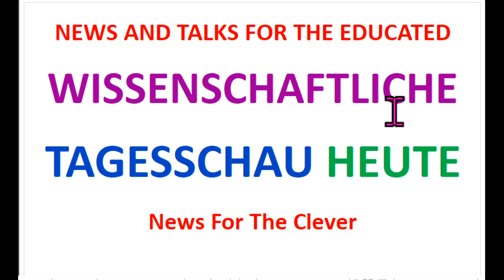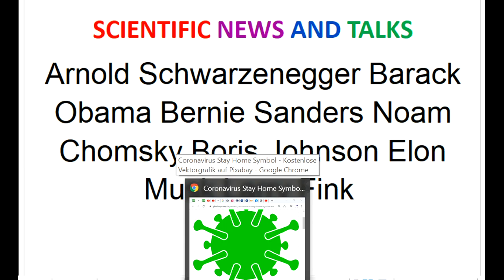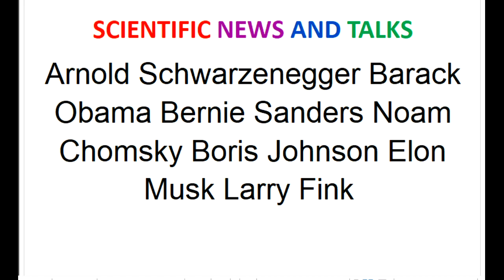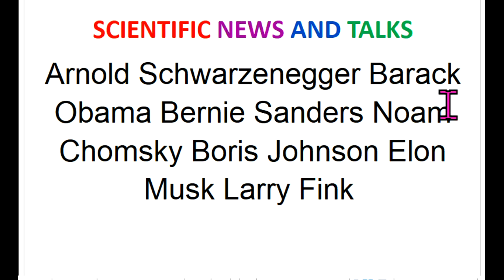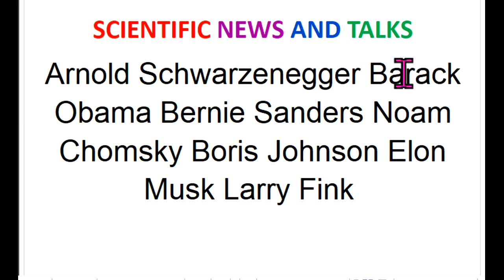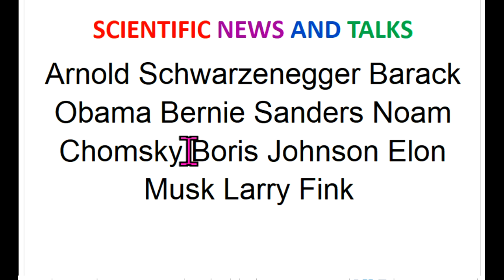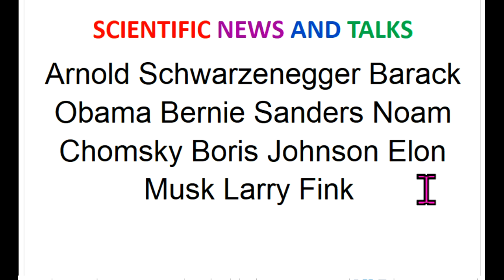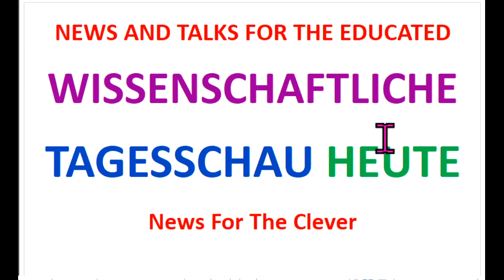Arnold Schwarzenegger Barack Obama Bernie Sanders Noam Chomsky Boris Johnson Elon Musk Larry Fink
Prod. 612 Corona Markus Krall Greta Thunberg Donald Trump Thilo Sarrazin Fridays For Future Ulrich Kutschera Christian Felber GWÖ Wladimir Putin Sahra Wagenknecht Bill Gates Richard David Precht Jeff Bezos Extinction Rebellion XR Mark Zuckerberg Hans-Werner Sinn Warren Buffett Luisa Neubauer Arnold Schwarzenegger Ende Gelände Jane Fonda Barack Obama Bernie Sanders Noam Chomsky Boris Johnson Elon Musk Larry Fink Kim Jong-Un Leonardo DiCaprio Xi Jingping .
Attila Hildmann Xavier Naidoo Bürgerrat Volksabstimmung Mehr Demokratie Bürgerversammlung Carla Reemtsma Scientists For Future Die Wirtschaftsweisen Sachverständigenrat ifo Institut ÖDP BGE Bedingungsloses Grundeinkommen Volksentscheid Bürgerrat NDS NachDenkSeiten Degrowth Rainer Mausfeld Gemeinwohl-Ökonomie Niko Paech Postwachstum Ökologisch-Demokratische Partei Bhutan Bruttonationalglück Bürgerliche Revolution Atlas Initiative Permakultur Cradle2Cradle ZEGG Tamera Bonobo-Kommunismus Andreas Michalsen Max Otte hans-georg maaßen WerteUnion ulrike herrmann Atlas Initiative Dr. med. Rüdiger Dahlke KenFM Jörg Spitz Karl J. Probst Ernst Wolff Covid 19 Prof. Dr. Christian Kreiß Die Wirtschaftsweisen ( Sachverständigenrat ) Prof. Dr. Heiner Flassbeck Prof. Norbert Bolz ifo Institut Osho Bhagwan Shree Rajneesh Kritik am Eso-Spiro-Guru-Psycho-Nahrungs-
Ergänzungs-“Gesundheits“-Geschäft

Einladung an Sie als mögliche Talk-Gäst/innen der neuen Demokratie-Pur-Talkshows des Internet-Fernsehens:

"Unsere Maybrit Illner, Anne Will, Talk im Hangar 7, Maischberger, Markus Lanz, Hart Aber Fair machen wir selber"

frei nach dem echt-demokratischen Motto: "Wir laden Sie ein, WEIL Sie anderer Meinung sind als wir..."

Letzte Sendungen:

Wie läuft die Talkshow Demokratie Pur ab?:

(Technik:Zoom.Nur möglich,wenn Sie das anbieten können)

(Technik:Telefonkonferenz mit Bildmaterial und Cursor)

Ganz sachlich und freundlich werden zukünftig gegenseitig auch diejenigen Argumente oder wissenschaftlichen Hinweise genannt, die bestimmte Lösungen für Menschheits-Probleme weniger sinnvoll erscheinen lassen

Hallo, Einladung zu den ersten Talkshows der Welt, die voll-demokratisch sind

Und zur eigenen vielfachen Wiederveröffentlichung

Jede Weltanschauung und Weltverbesserungs-Konzeption kommt frei zu Wort

Das ist also IHRE Talkshow

Täglich am liebsten zwischen ca. 10-14 Uhr, andere Termine möglich

Mit 2 bis ca. 7 Teilnehmer/innen

Talkshow könnte auch gerne von Ihnen produziert werden bei Vertrautsein mit besseren technischen Möglichkeiten

Also: Online- oder Telefon(-Konferenz (Zur Not Whatsapp-Gruppenanrufe)

Nummern siehe am Ende

Sobald Sie begrüßt, können Sie sofort
den jeweils vereinbarten Code eintippen, z.B.: 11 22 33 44

Mit pro Talk-Gast max. 1 Personen-Foto und max. ca. 2 Schaubildern, die in einer Sammel-Mail an alle Talk-Gäst/innen gehen zwecks Anschauen während der Sendung

Getalkt wird mit Redezeit-Uhr (jeweils 2 Minuten Redezeit abwechselnd). Unterschiedliche Sichtweisen werden sachlich parallel-gestellt.

Thema ist immer Weltverbesserung, WIE? Eventuell auch mit der Kanzler-Frage: Was würden Sie als Kanzler/in als erstes ändern?

Vielleicht können Sie uns eine Tel.Nr. senden, und die NextS rufen Sie dann an zwecks Terminvereinbarung und Technik-Absprache. Falls Sie schwer erreichbar sind, teilen Sie bitte mit, wann Sie bei den Produzenten anrufen könnten.

MfG

Original stammt vom Video-Verteiler der

Jede neue Produktion der Next Scientists for Future setzt die Kenntnis aller anderen voraus, mindestens der Nr. 60, Nr.2, 3, Nr. 395 und der ersten 10 unserer 1.Playlist, weil nicht immer wieder alles erklärt werden kann.